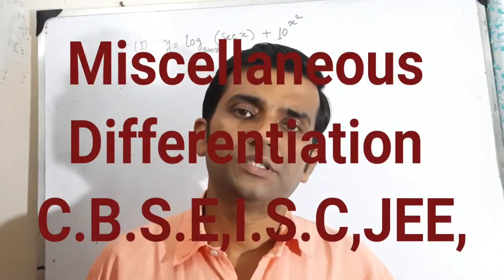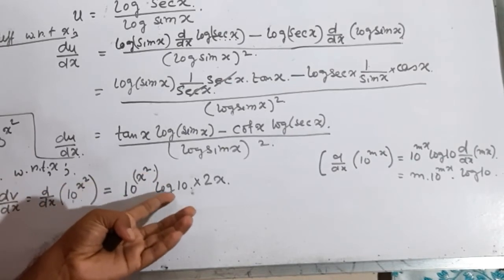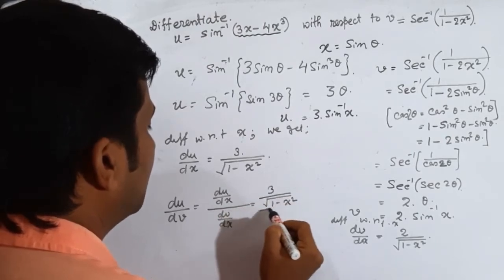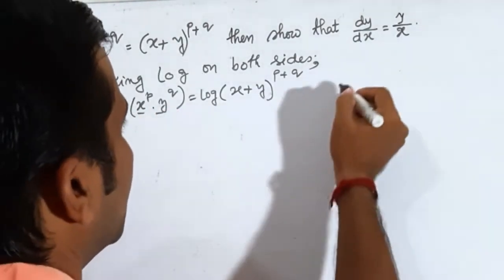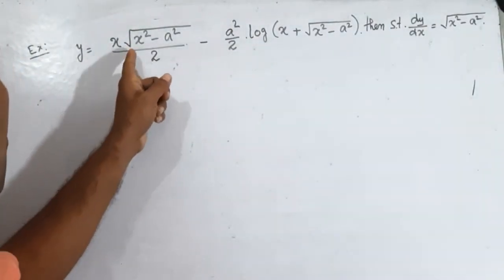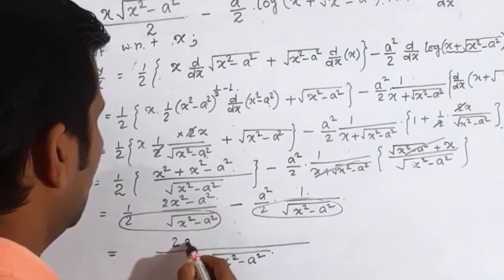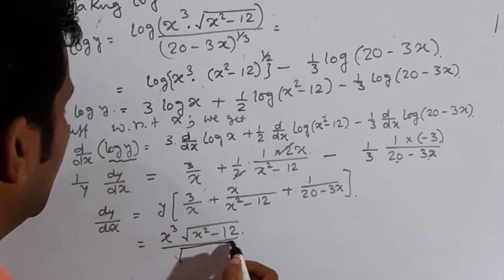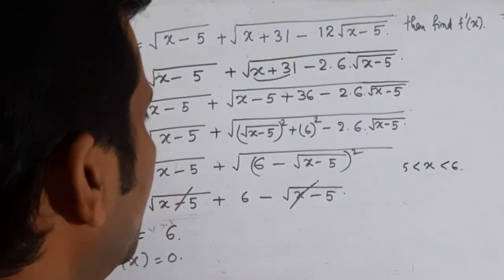Differentiationl JEE MAINS 2020l JEE ADV lW.B.JE.EIPart7Iclass 11lC.B.S.EII.S.CIBoard Examl2020l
Differentiation for class Xi, JEE,JEE MAINS,JEE ADVANCE. C.B.S.E I.S.C.This is also useful for B.Sc Students.Hi I am SABYASACHI.Welcome to my youtube educational Channel 'Maths Solutions by Sabyasachi'.In this video we solved class12 differentiation chapter .A detailed discussion of every possible solution, shortcut methods, of every questions and Solutions.